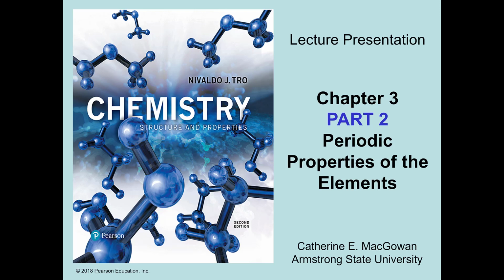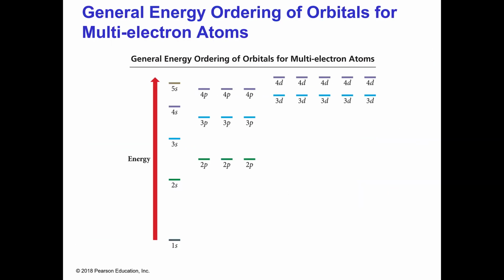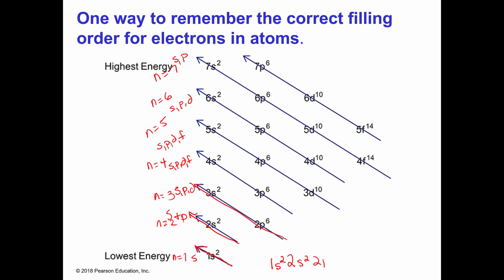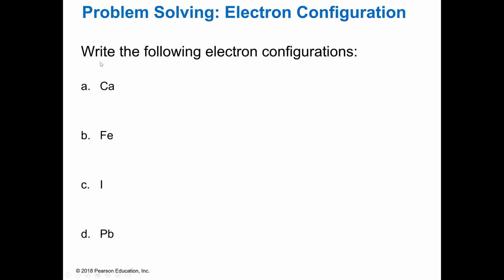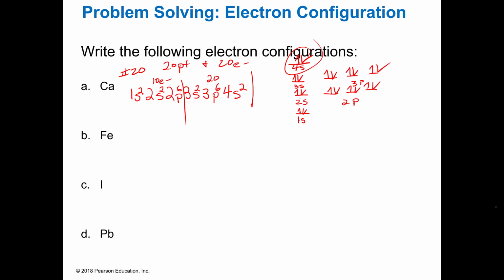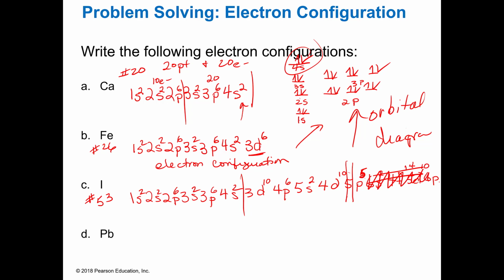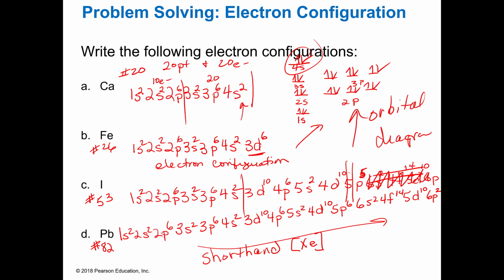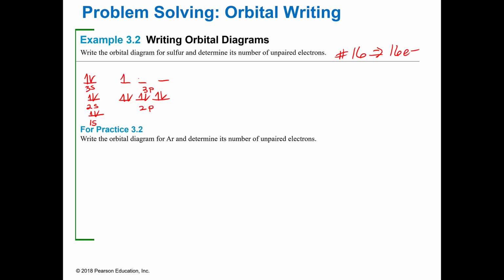2020F CHM 111 Ch 3 Part 2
ULO#2.5 Predict electron configurations of atoms and ions.
ULO#2.6 Apply the Pauli Exclusion and Aufbau Principles, and Hund’s Rule to electron configurations.